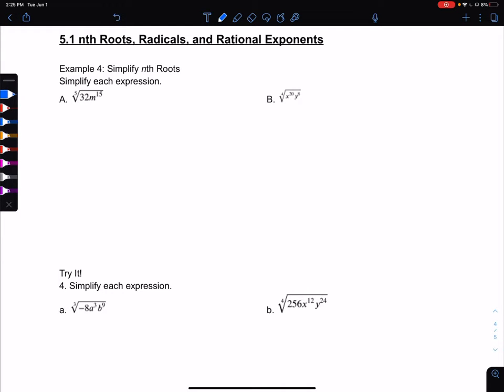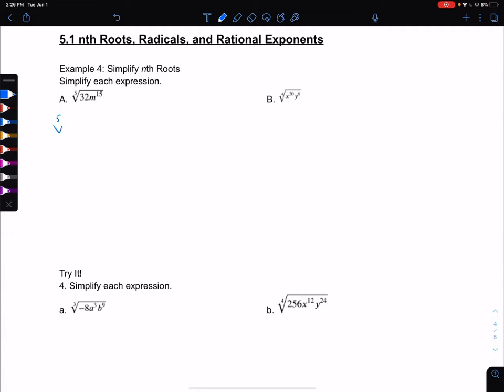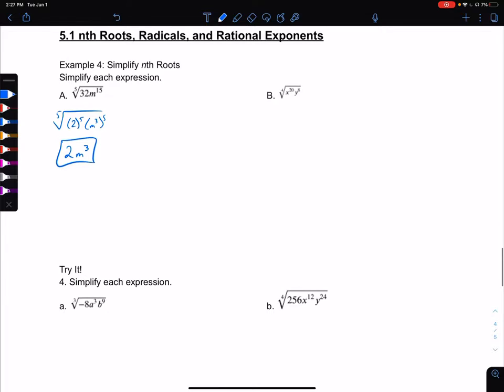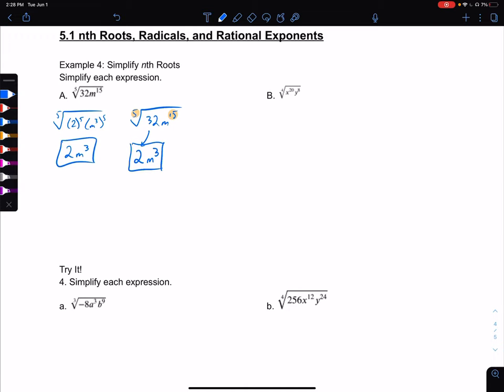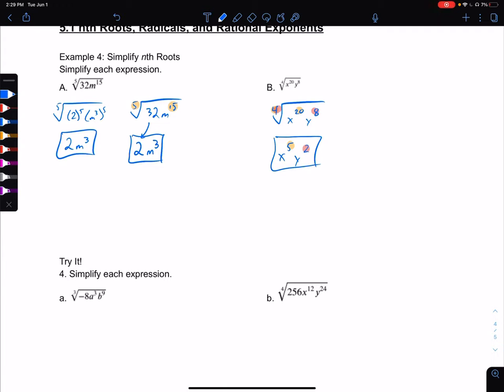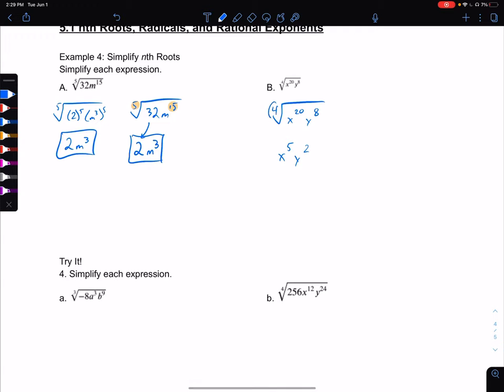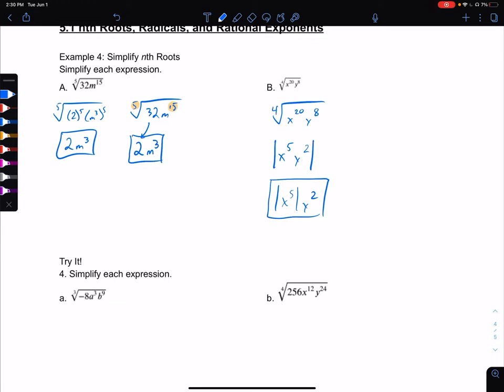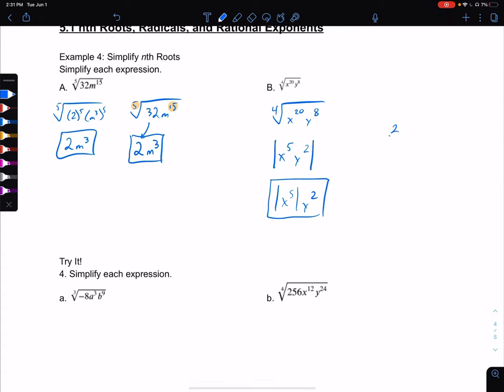5.1.4 Simplify nth Roots